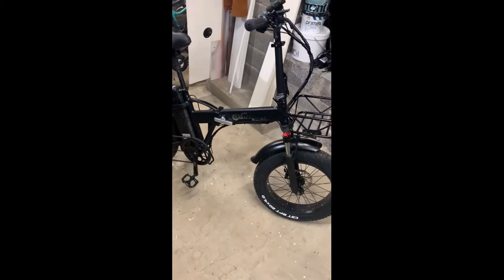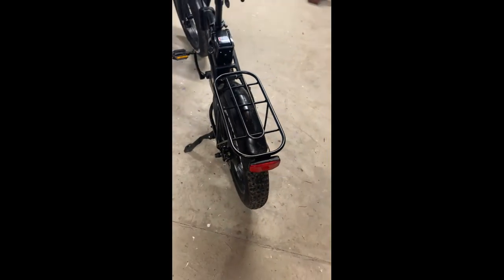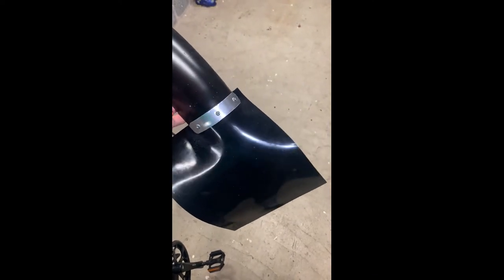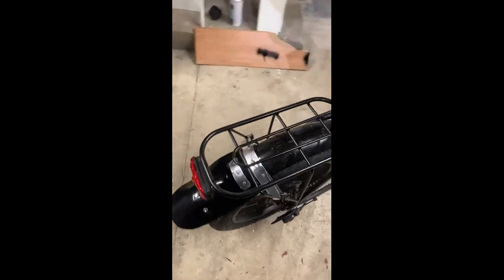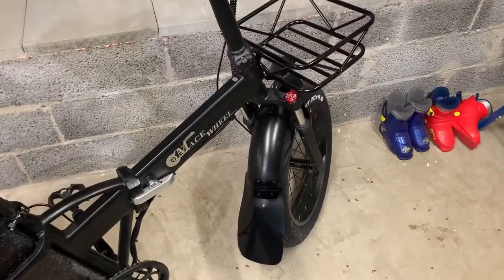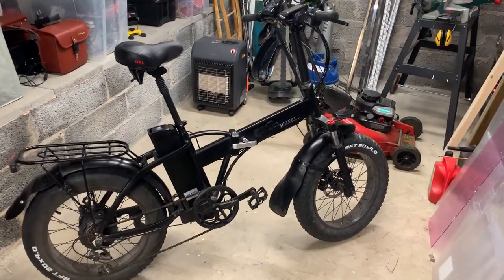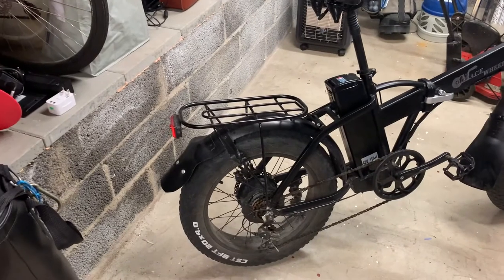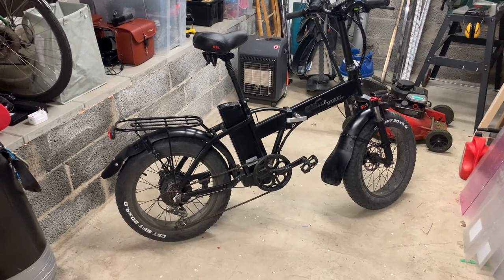How to make your e-bike splash-free. ELECTRIC BIKE MUDGUARD UPGRADE - CMACEWHEEL GW20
My quick, easy and cheap solution of how to enhance the mudguards on my electrical bike.